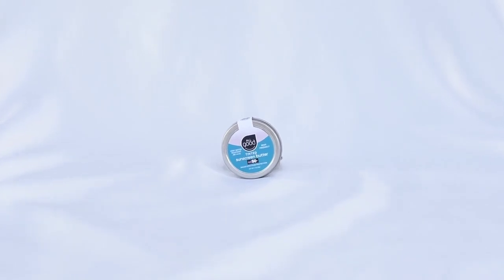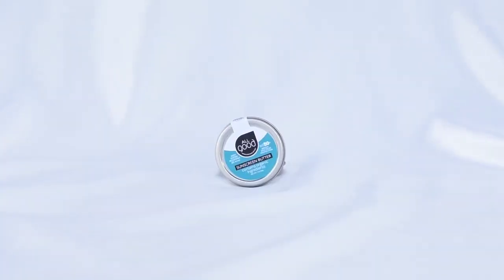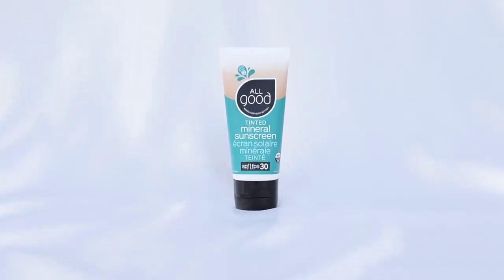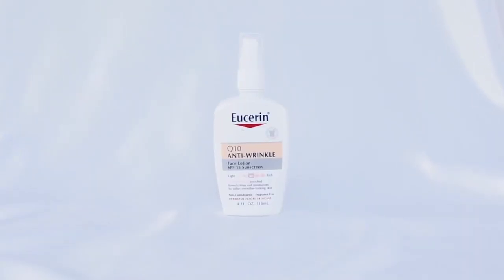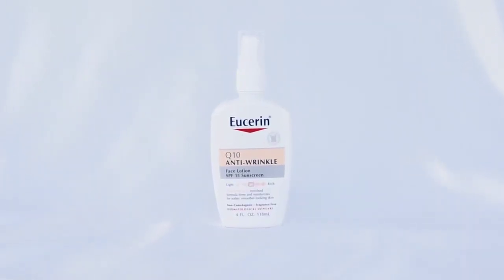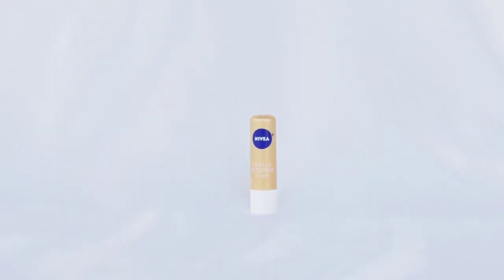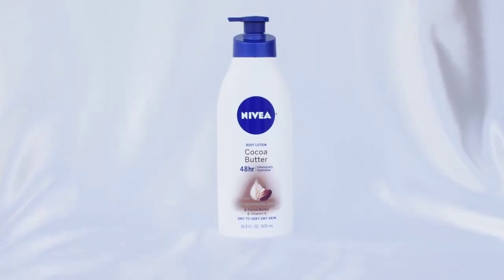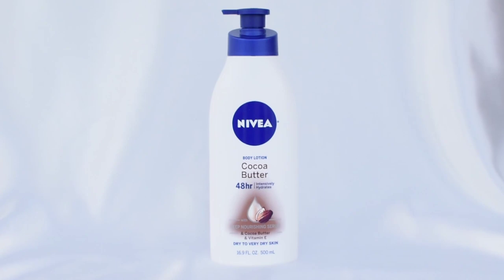Cosmetically Speaking with Dee Ep 3 - Body Care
This week on Cosmetically Speaking with Dee, its all about Body Care!

@beautybydeeblackett schools the girlies on anti-wrinkles and protection and  shares her favourite products from @nivea, @allgoodbrand and @eucerin_international! 💁🏽‍♀️

CosmeticallySpeakingWithDee btlifestyle